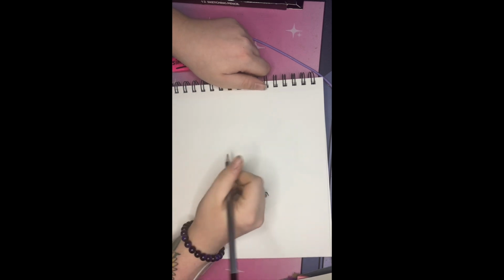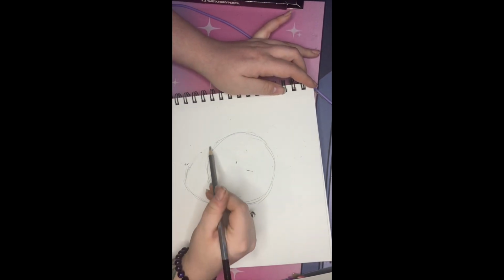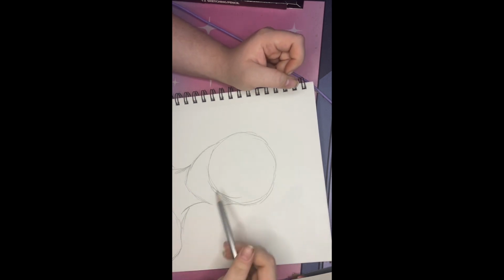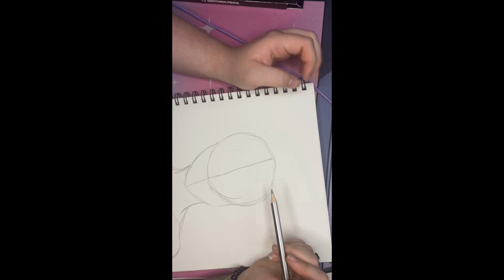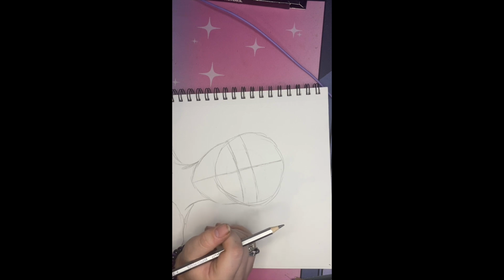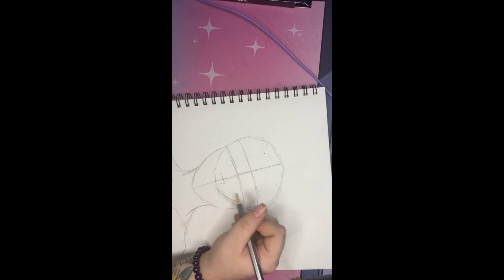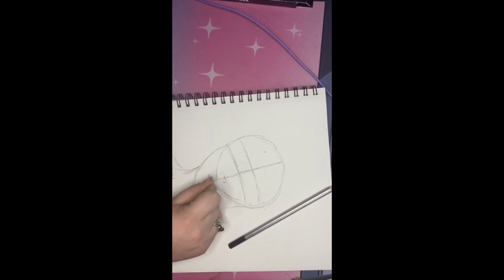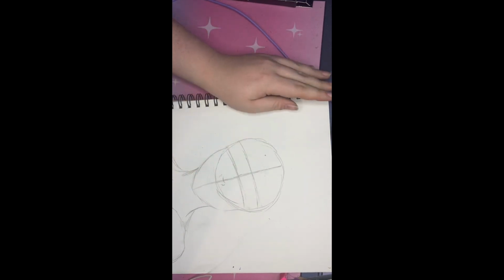Art Tutorial 3 by Chelsea Snider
$BDAILLC